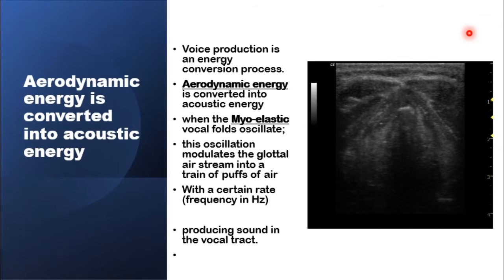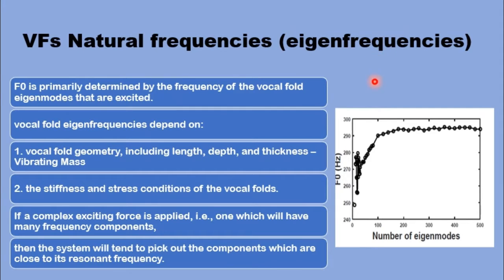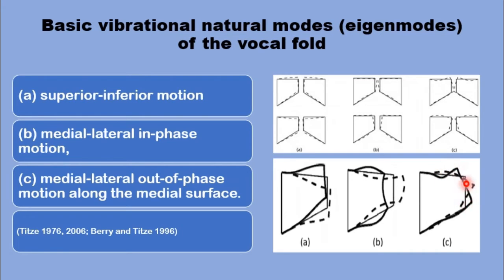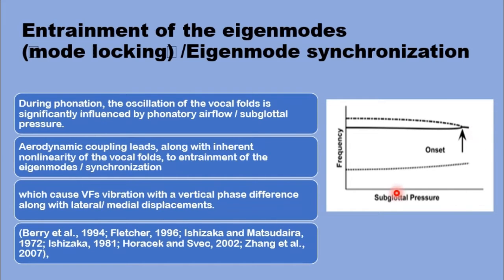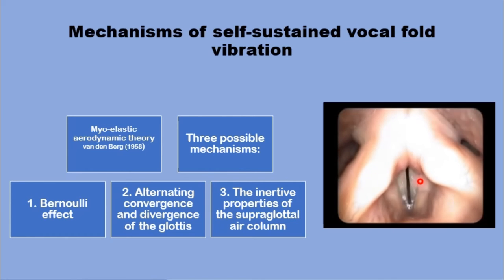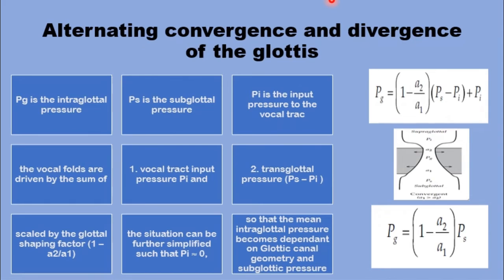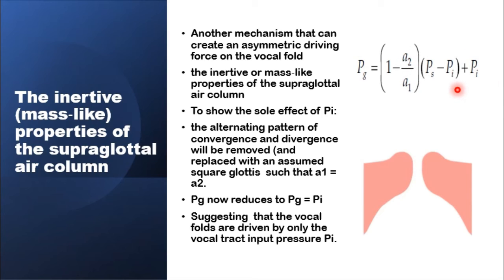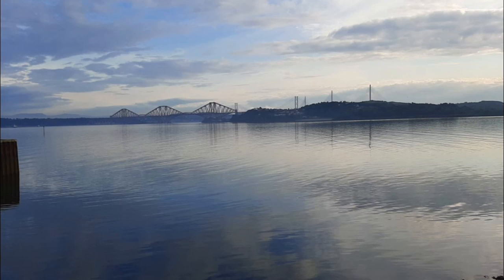Voice Production Mechanisms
Natural frequency of oscillation and formula
Control of VFs eigenfrequencies
Mechanisms of self-sustained vocal fold vibration
Intraglottic pressure due to the vocal tract Inertance